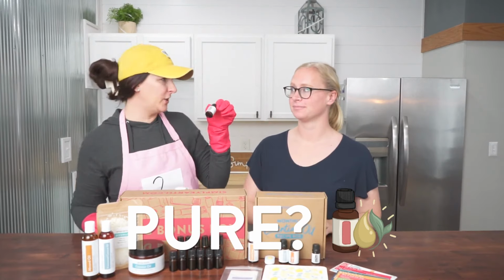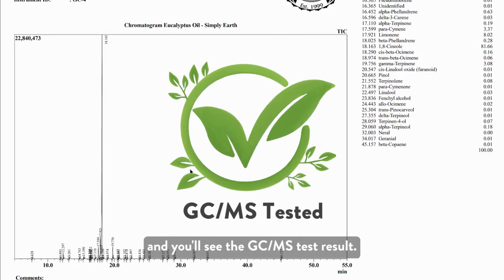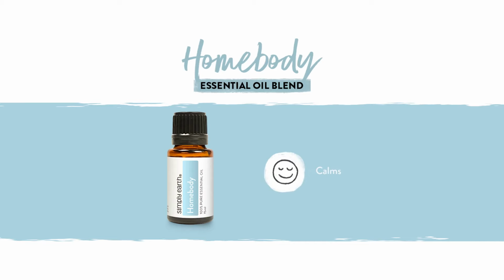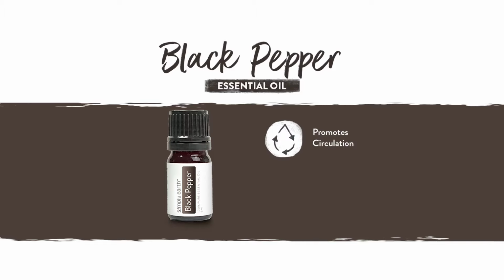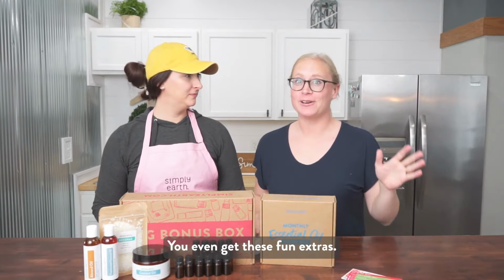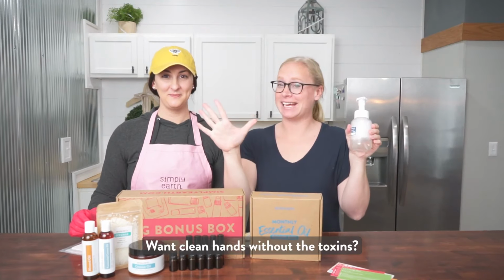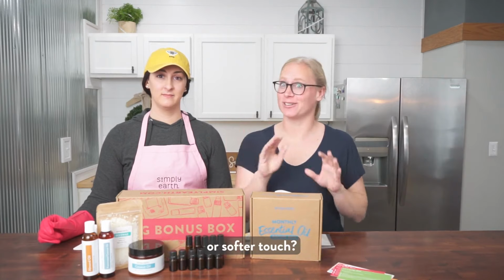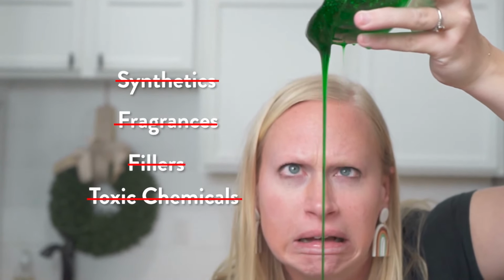April 2023 Essential Oil Recipe Box Reveal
Hey there, fellow clean freaks! Are you tired of using chemical-laden cleaning products around your home? Well, let me tell you, Simply Earth has got your back.

Our April 2023 Essential Oil Recipe Box is all about natural cleaning. Ditch those toxic chemicals and make your own cleaning products with ease, thanks to the recipe box filled with everything you need.

Check out this new recipe box reveal for our April 2023 Essential Oil Recipe Box for fun, toxin-free essential oil recipes delivered to your door to make your home and lifestyle more natural.

This month's featured essential oils are:

Homebody Essential Oil Blend - calms & center; safe for kids and pets

Check out our ESSENTIAL OIL RECIPE BOX to learn more about how to use essential oils.